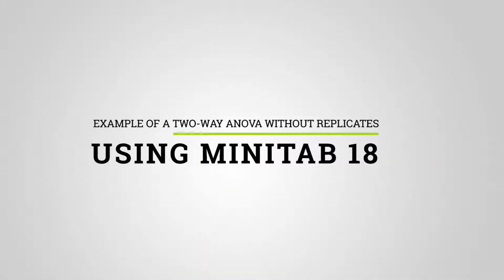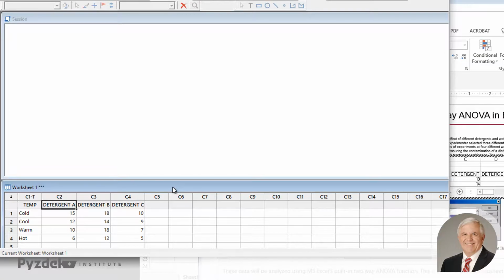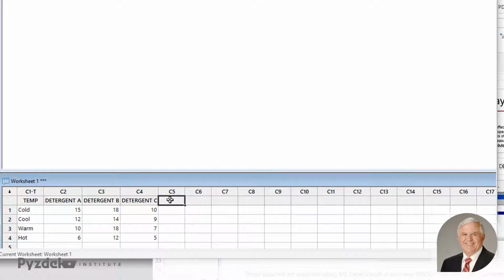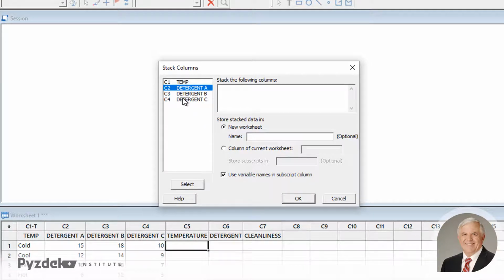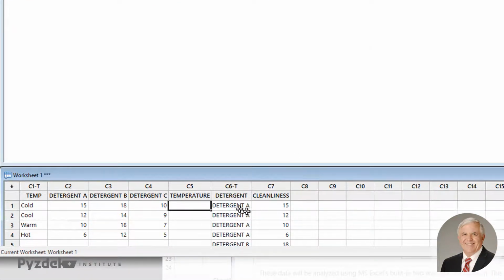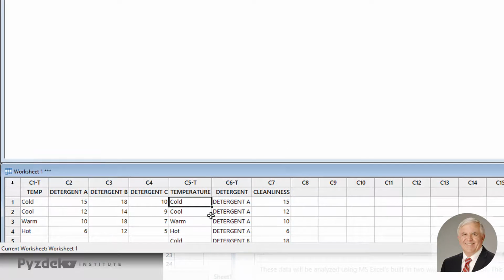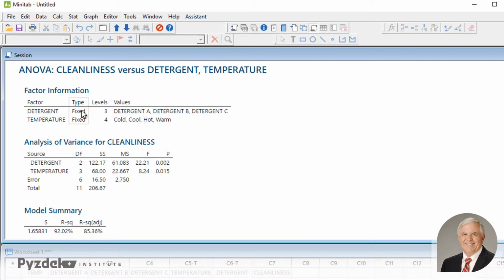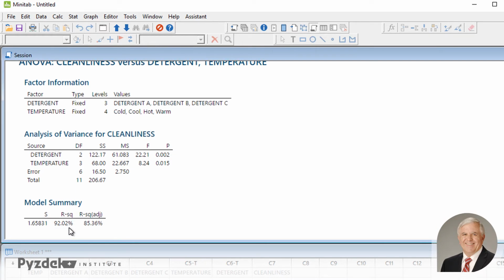Two-way ANOVA Without Replicates using Minitab 18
In this video you will learn how to perform a Two-Way Analysis of Variance without replicates using Minitab 18.